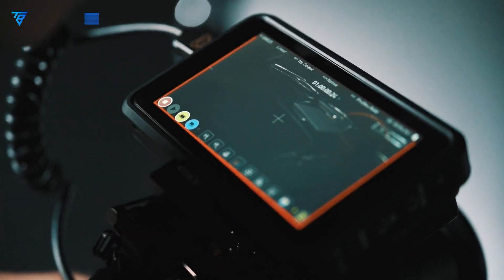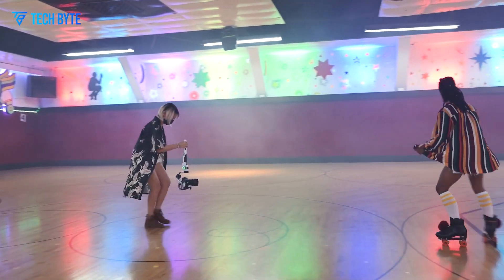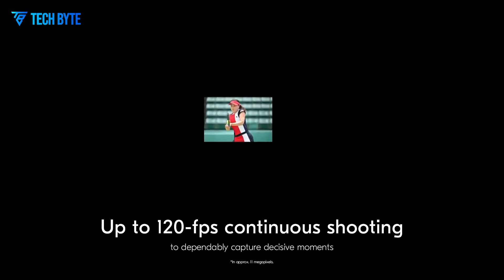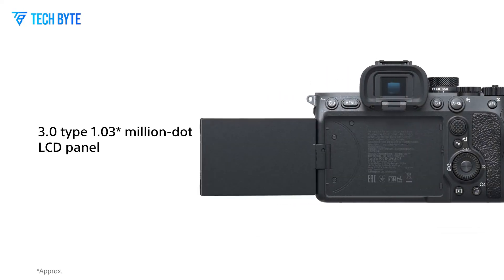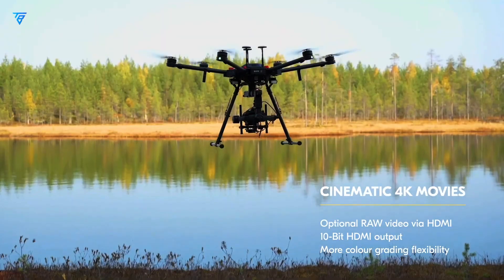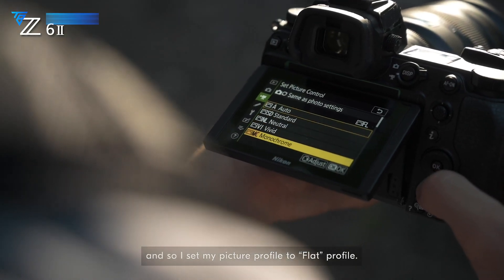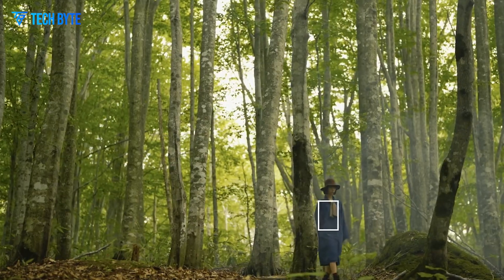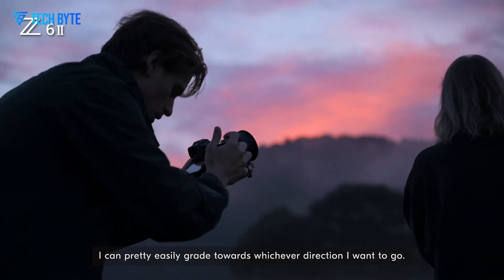Nikon Z7 III - Leaks, Release Date, Specs & Price Revealed!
The rumored Nikon Z7 III is creating buzz as the anticipated follow-up to 2020's Z7 II. Speculation points to significant upgrades in autofocus, burst shooting capabilities, and overall performance, which could make it a game-changer. In this video, we’ll delve into the expected improvements, their potential impact on image quality, and how they might influence Nikon’s standing in the fiercely competitive full-frame mirrorless market. Can the Z7 III deliver on the hype? Let’s explore.